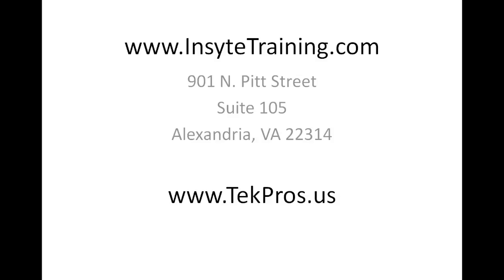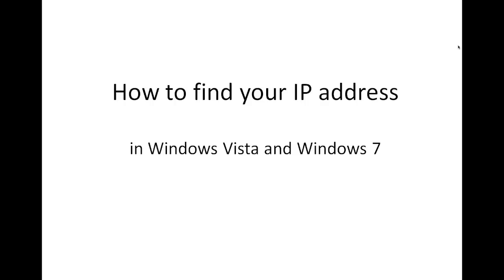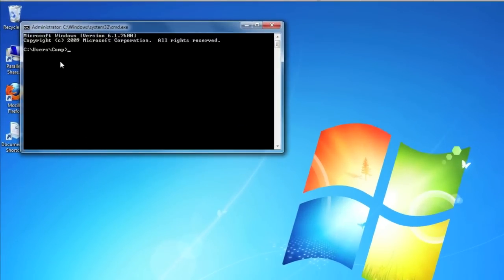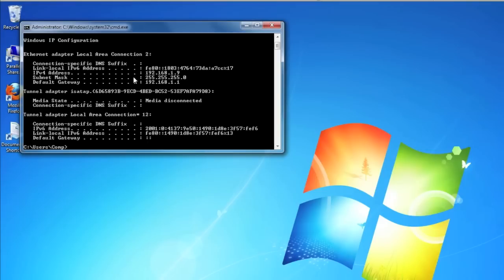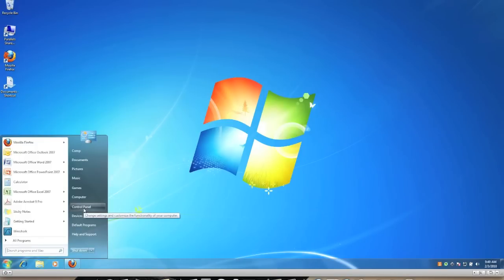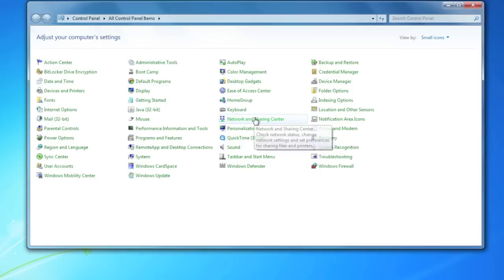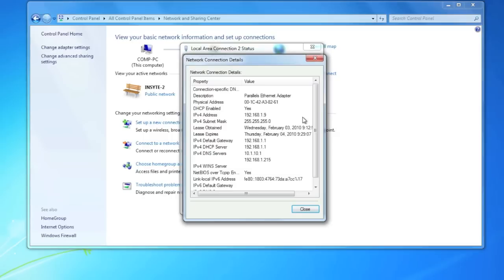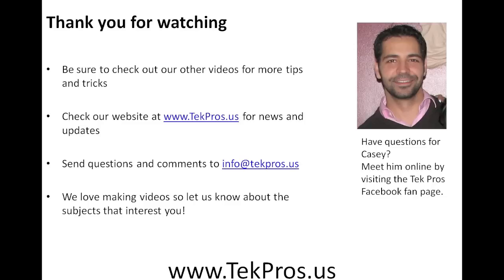Tek Pros: How to find your IP address in Windows 7 & Vista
This short tutorial will show you how to find your IP address in Windows 7 and Vista.